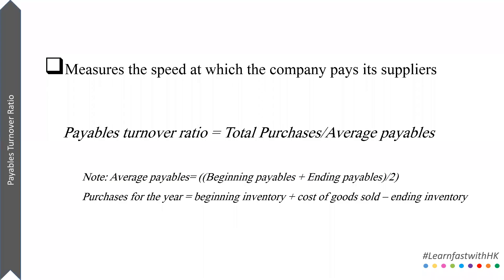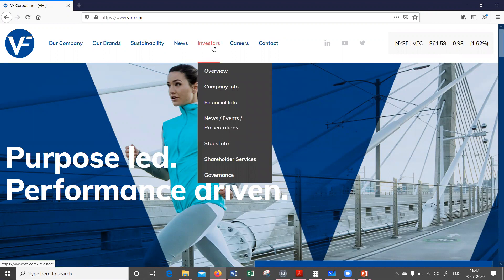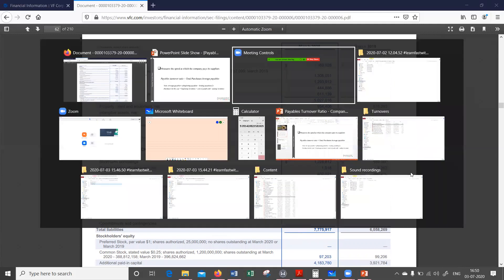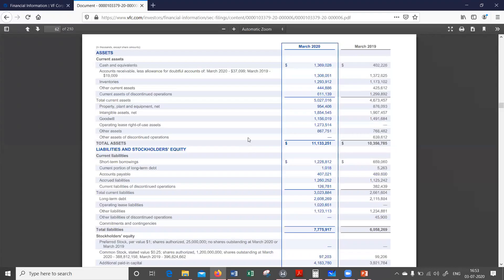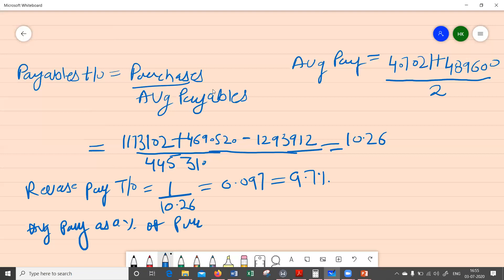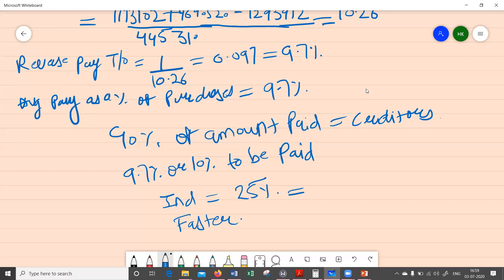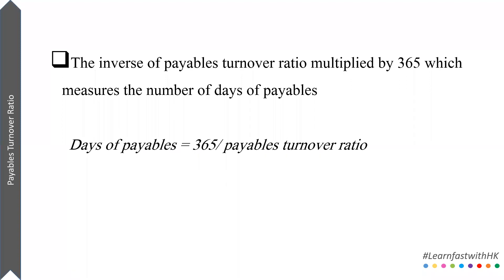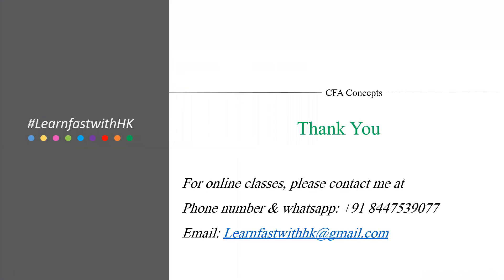PAYABLES TURNOVER RATIO USING COMPANY FINANCIALS | WITH IMPLICATIONS | CFA LEVEL 1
This video talks about payables turnover ratio with examples and using actual financial statements